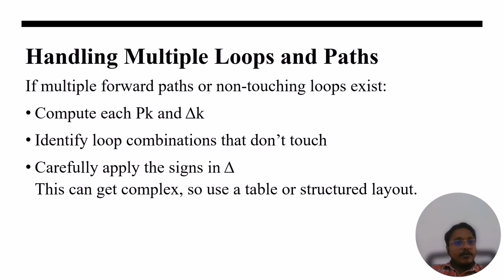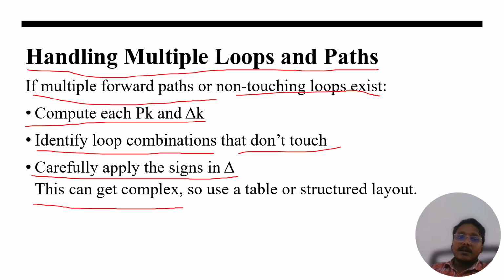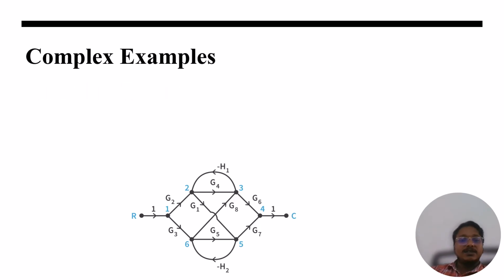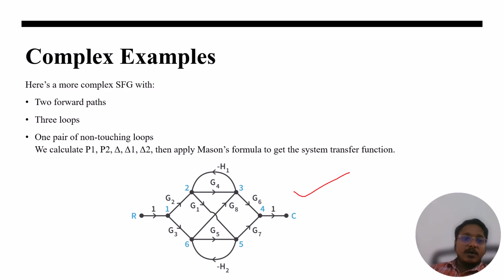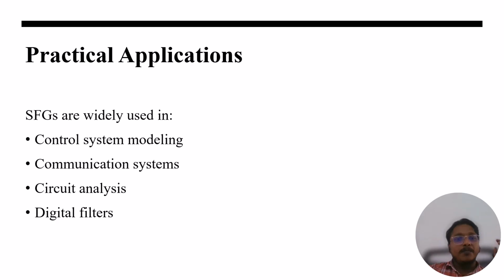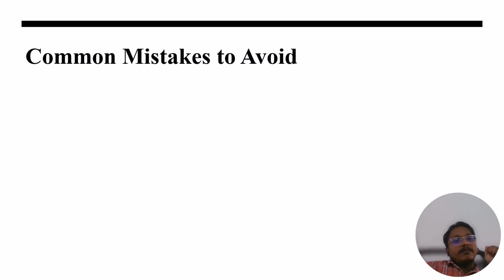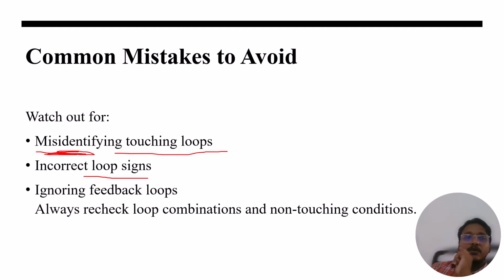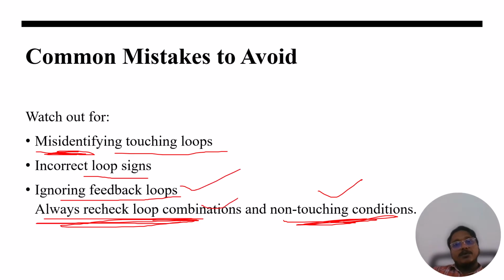Signal Flow Graphs || Control Systems || Examples COntd